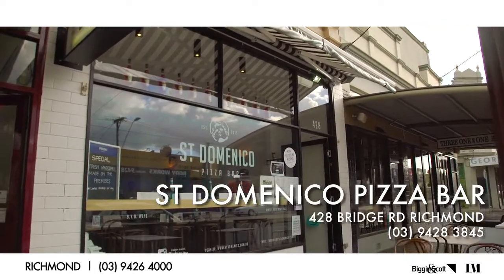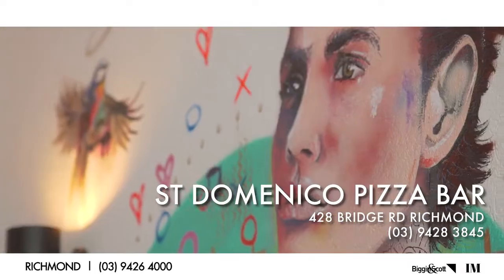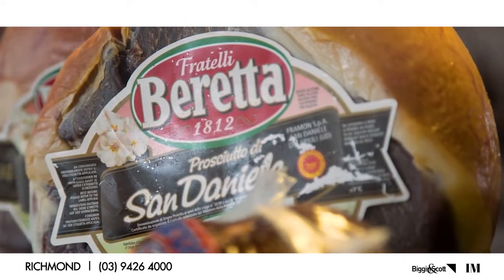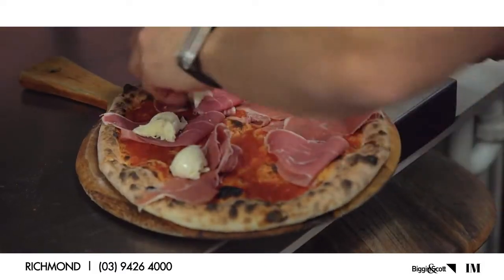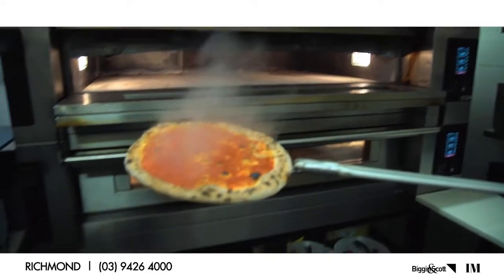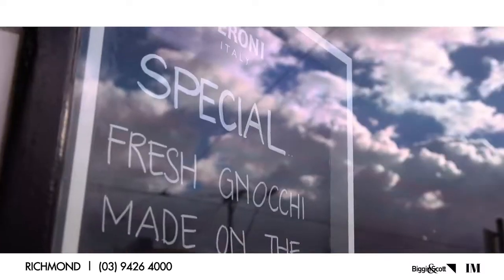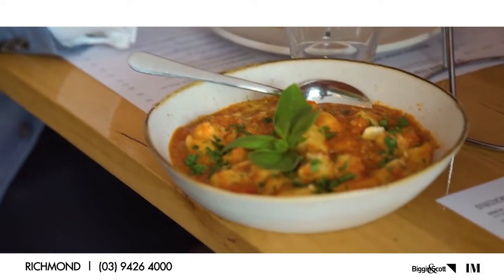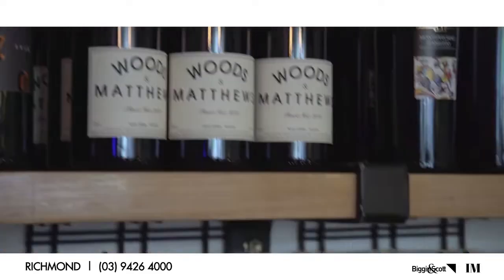Biggin & Scott Richmond - Richmond Life April 2018